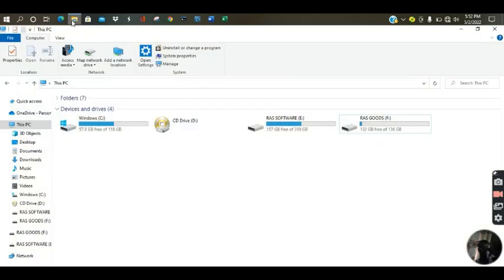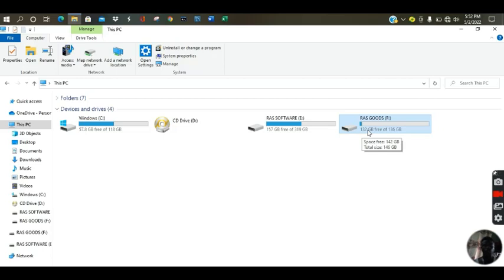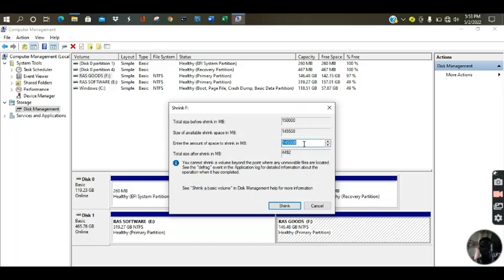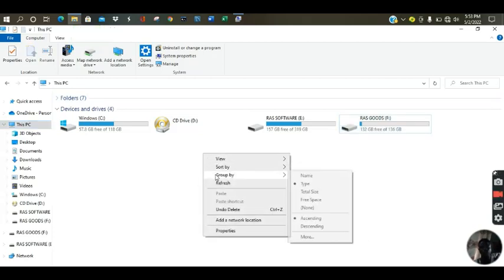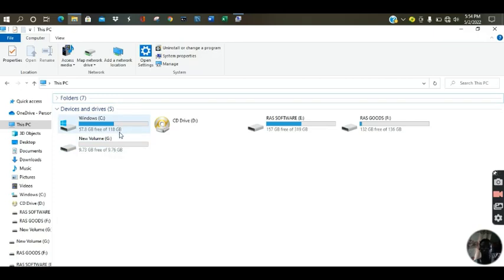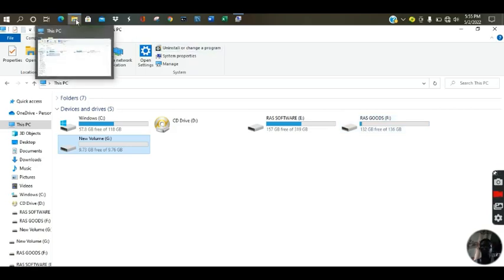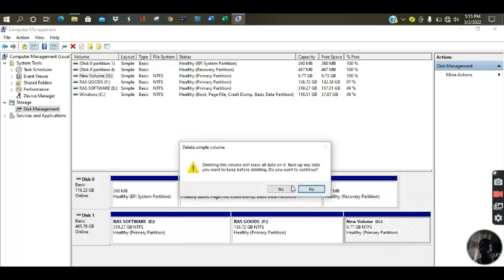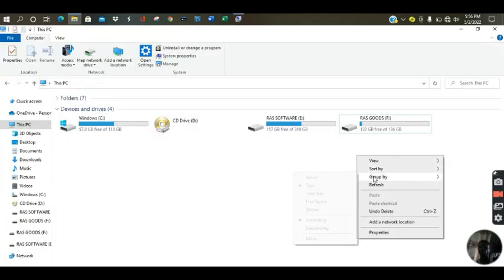HOW TO PARTITION HARD DISK (HDD)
This is how we partition HDD drive.